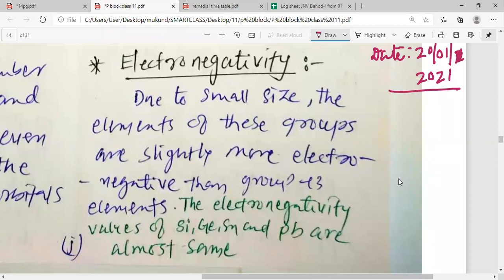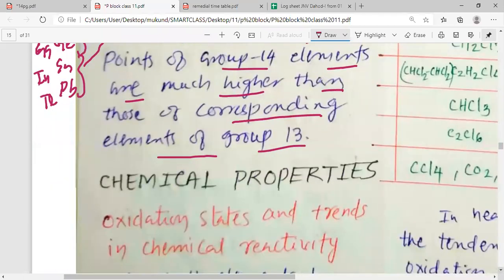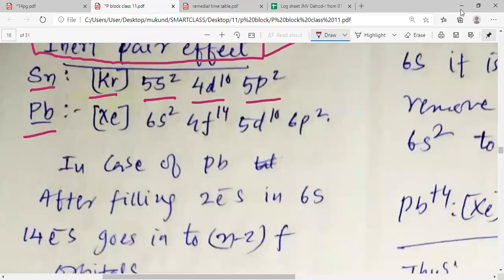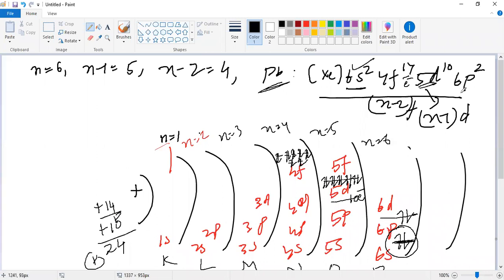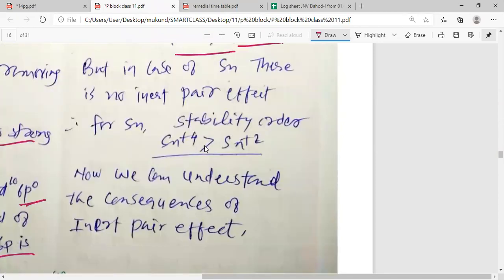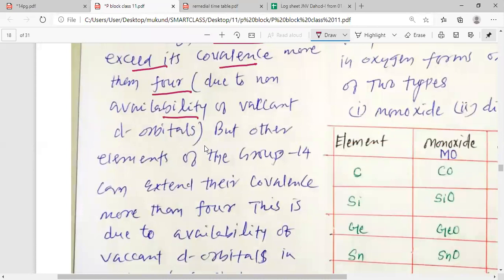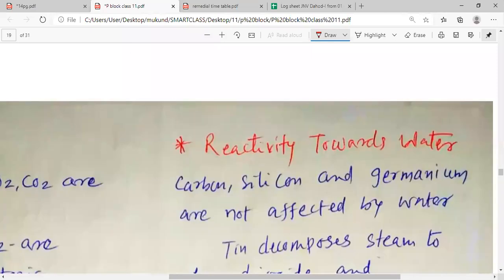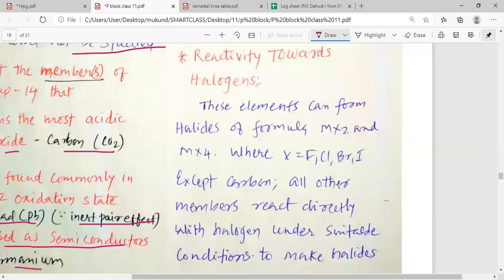Group 15 Electronegativity physical chemical properties Inert pair effect reactivity oxygen water